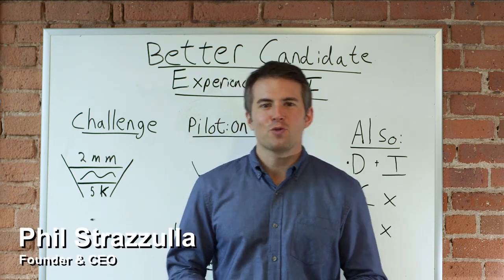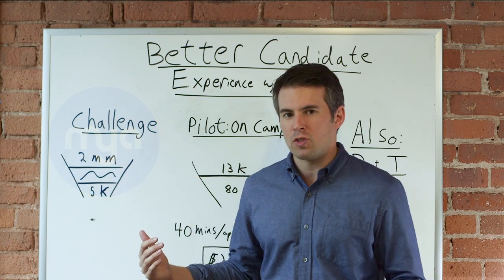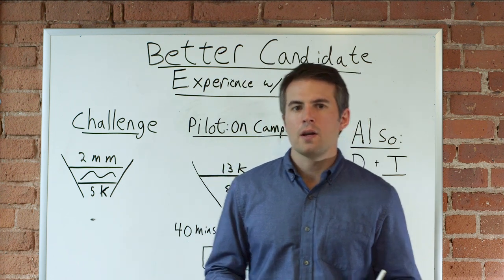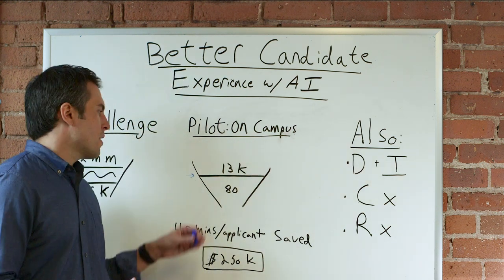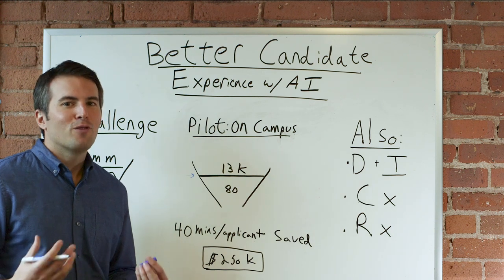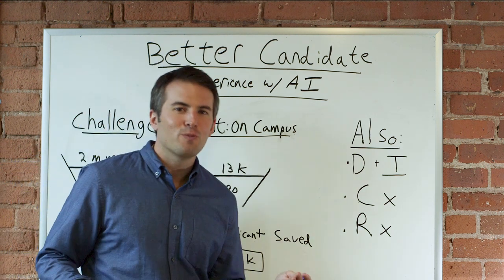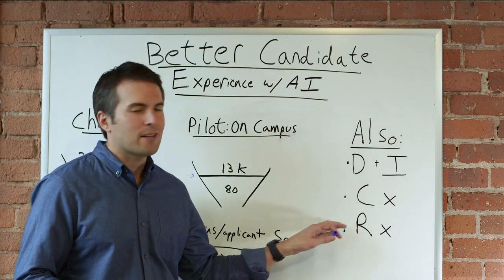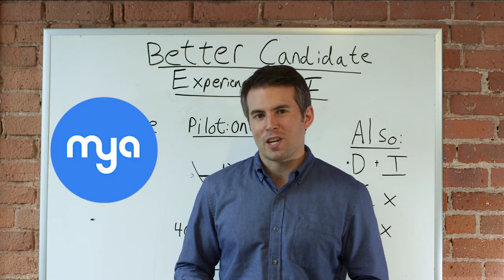mya video final